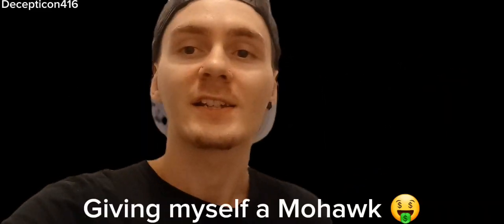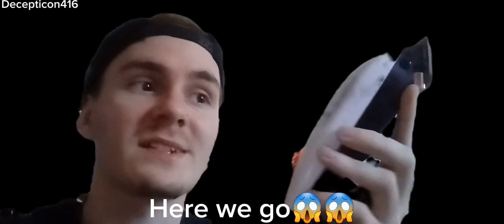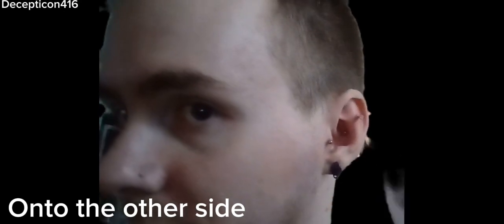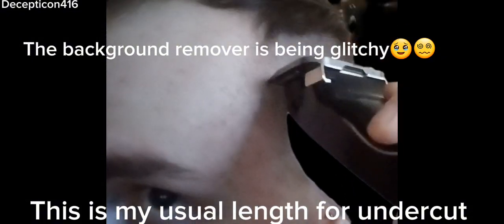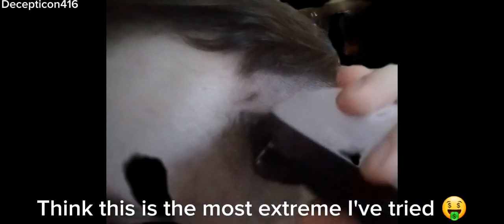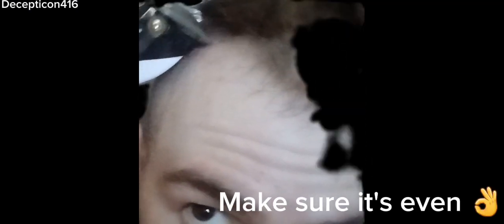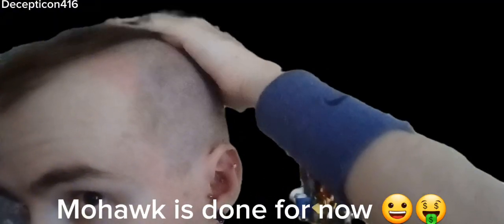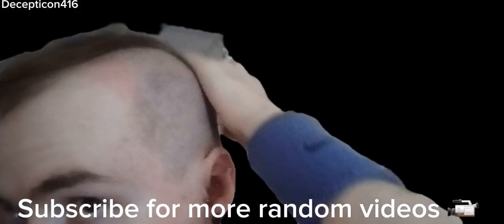Shaving my head! 😱😱😱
Shaving my head? Doing a Mohawk 😱😱😱